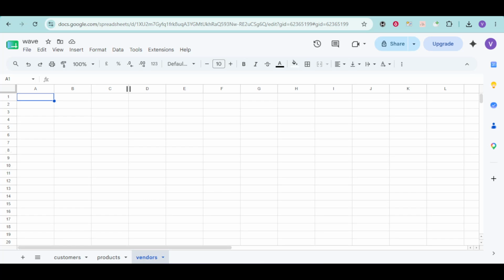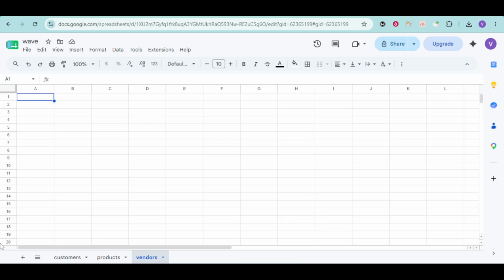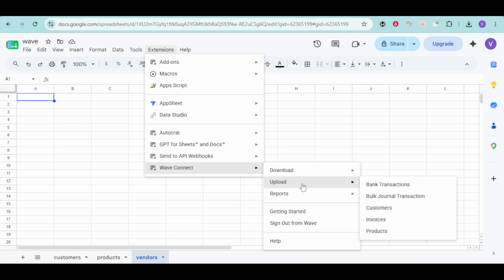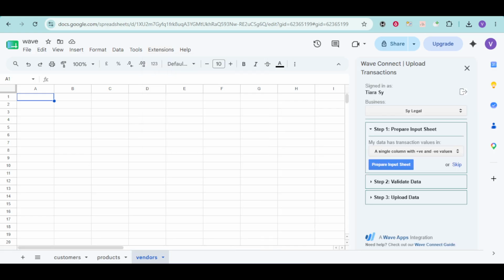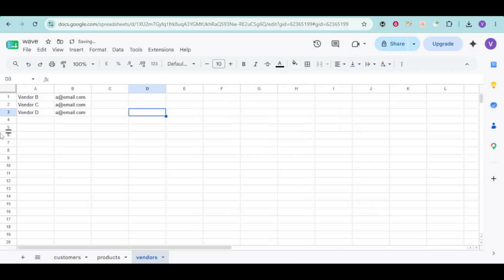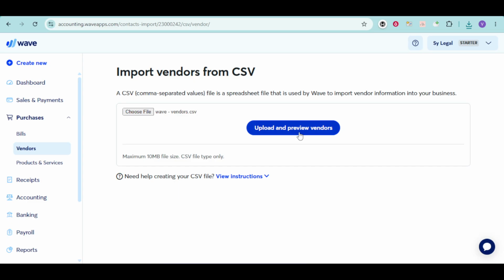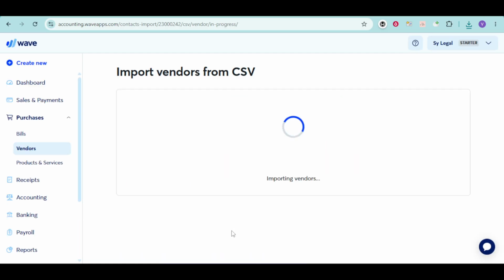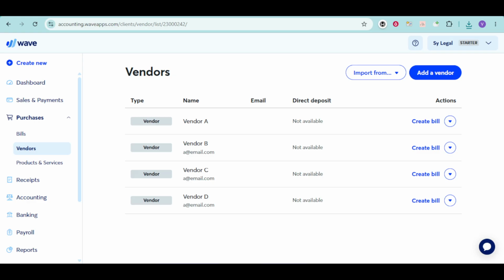How to Import Vendors From CSV in Wave Accounting 2026 (Simple Guide)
In this comprehensive tutorial, we will explore the step-by-step process of importing vendors from a CSV file into Wave Accounting. This feature is essential for streamlining your financial management and ensuring all your vendor information is accurately captured in one place.

By the end of this video, you will have a clear understanding of how to prepare your CSV file for import, the mapping process within Wave, and how to troubleshoot common issues. Watch till the end to gain the confidence you need to utilize this functionality effectively for your business.